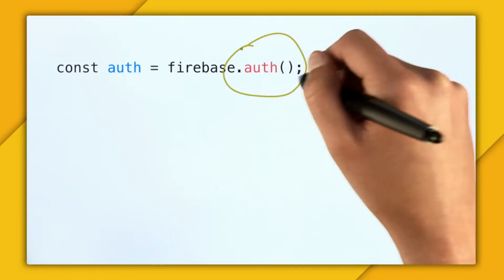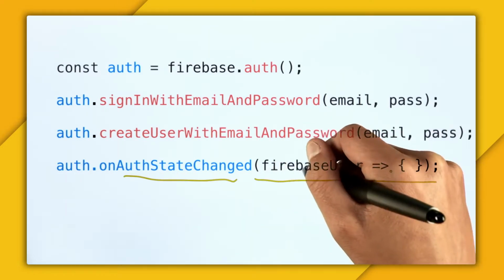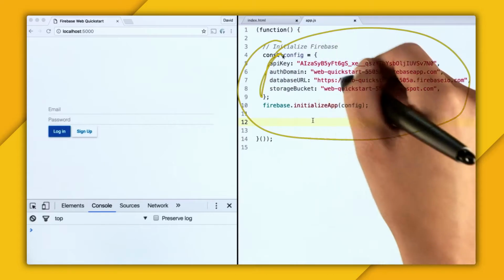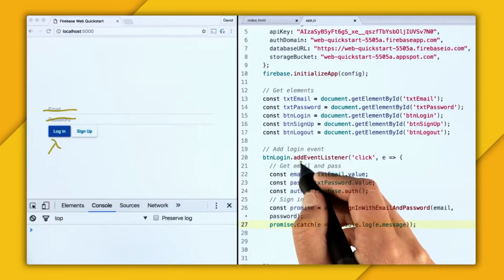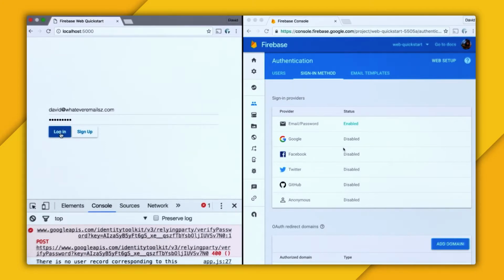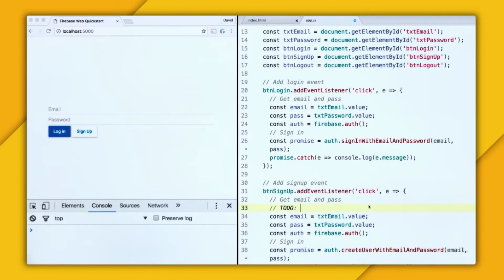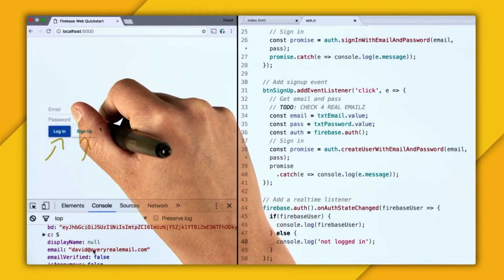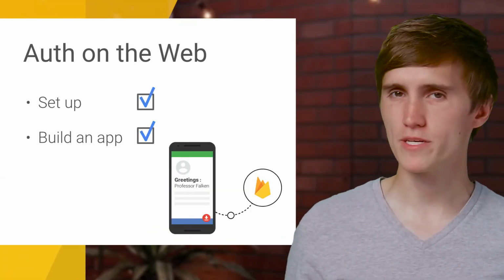Getting started with Firebase Auth on the Web Firecasts